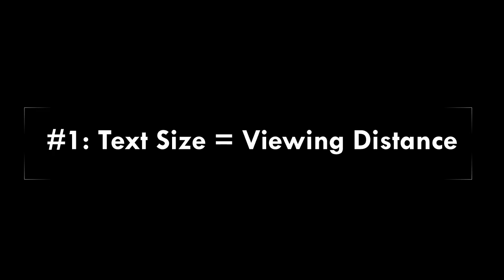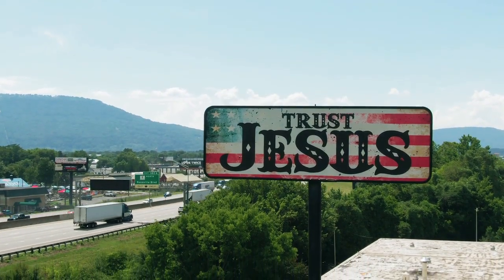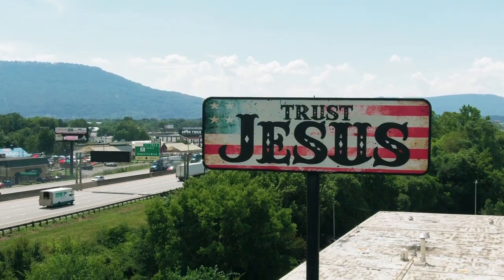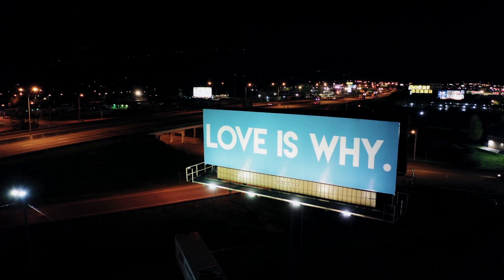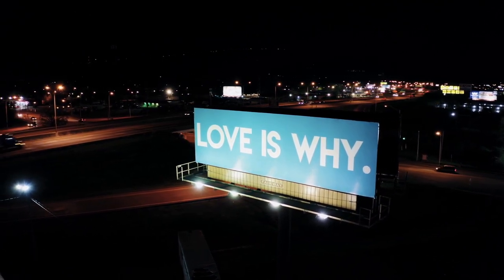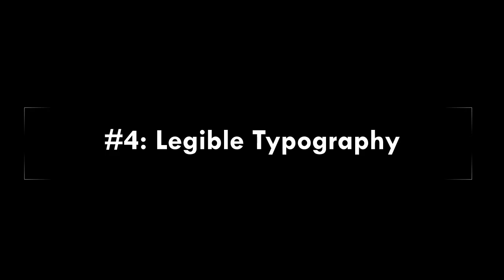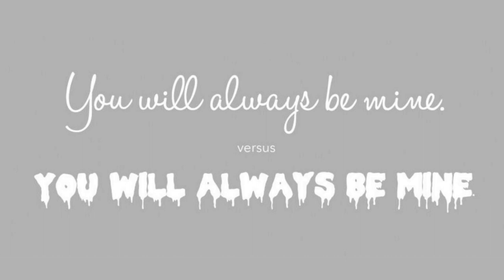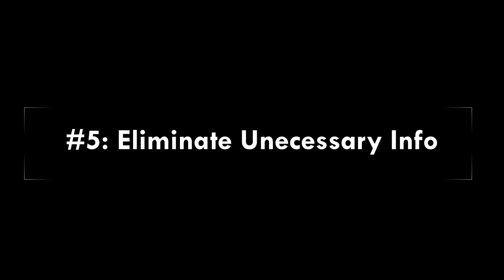5 Rules for Designing Effective Signage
5 basic rules for designing effective signage.

Graphic Design Principles, typography, contrast, color, legible, designer, signs, signage, designs